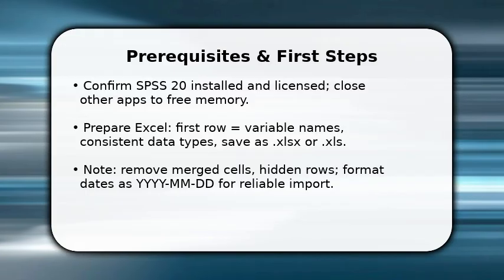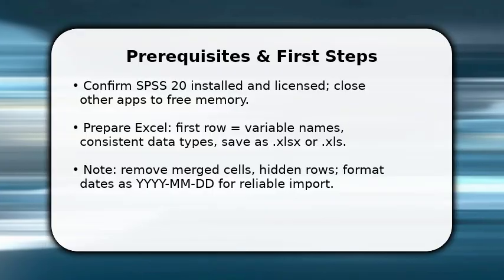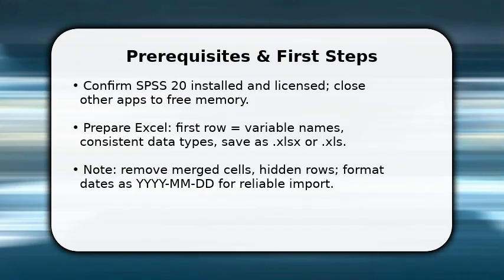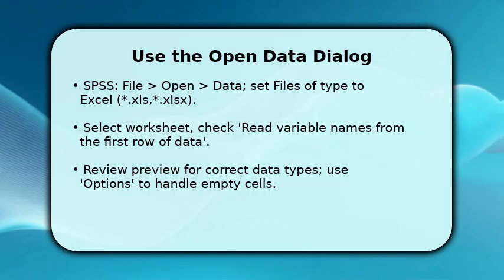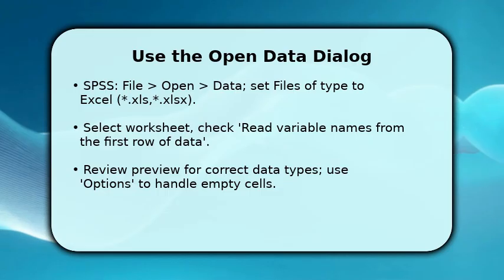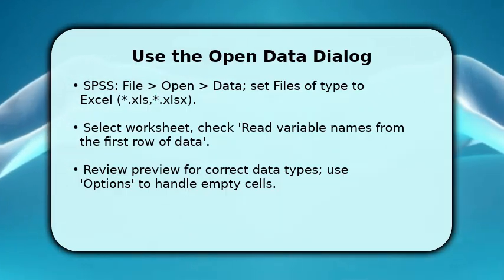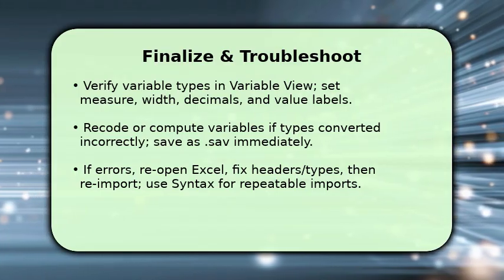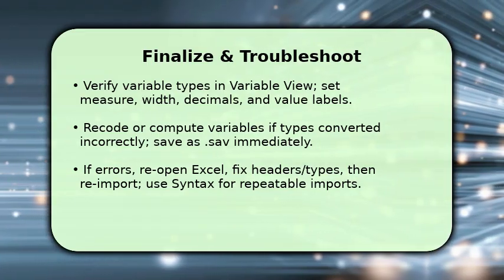How to Import Data from Excel to Spss Version 20 (full Guide)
How to Import Data from Excel to Spss Version 20 (full Guide) | 🔒 Surfshark VPN Deal — Stay private and secure. $1.99/mo + 3 Months Free ▸

Dive into the comprehensive guide on importing data from Excel to SPSS Version 20. This video tutorial will walk you through each step, ensuring a smooth transition of your datasets for advanced statistical analysis.

importing data, Excel to SPSS version 20, data transfer process, statistical software guide, SPSS import wizard